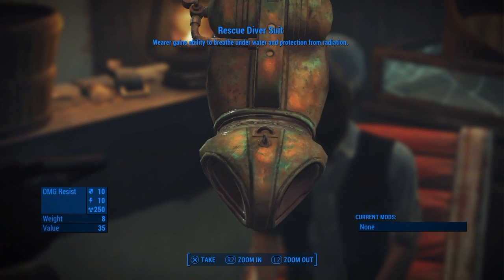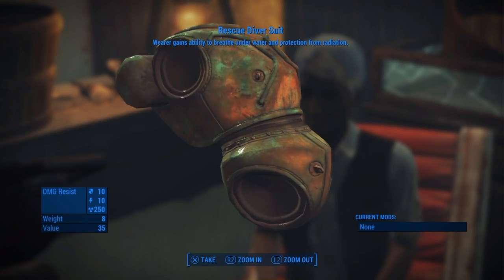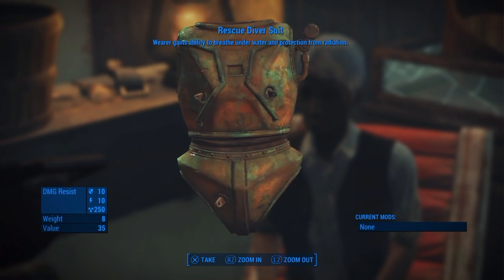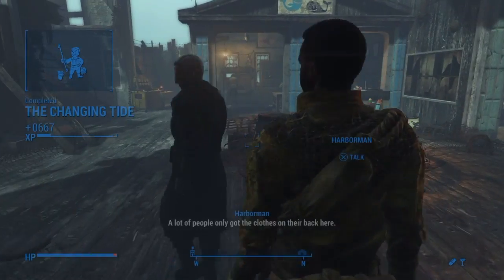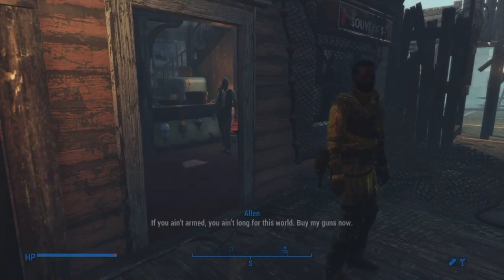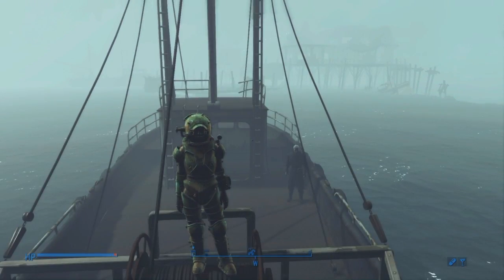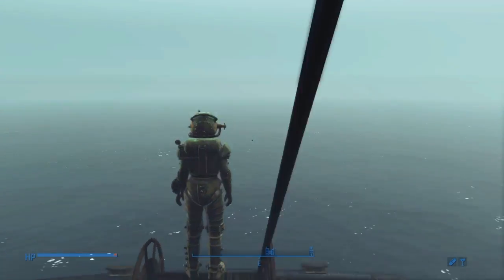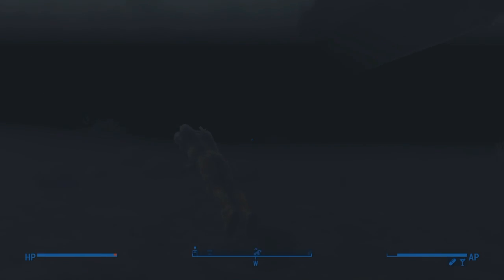Deep sea diver armor tutorial fall out 4